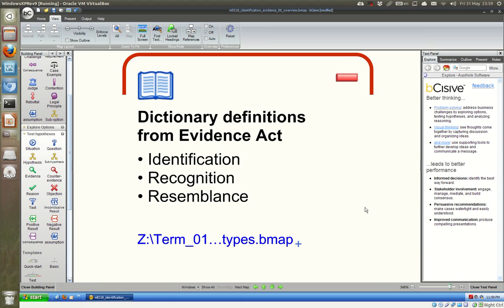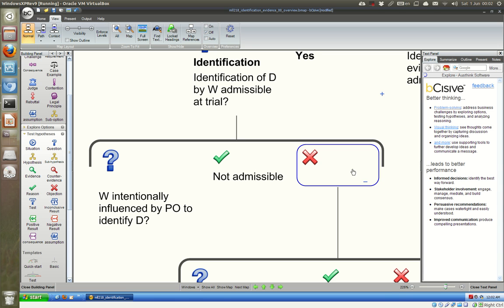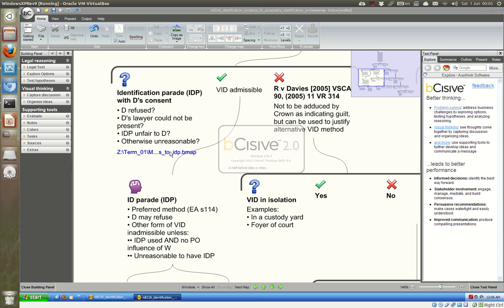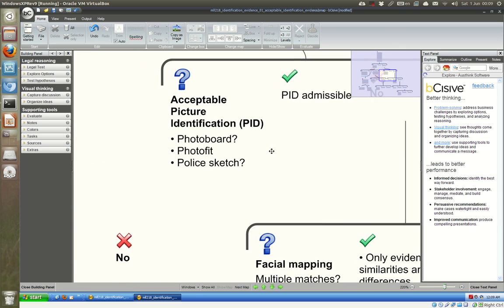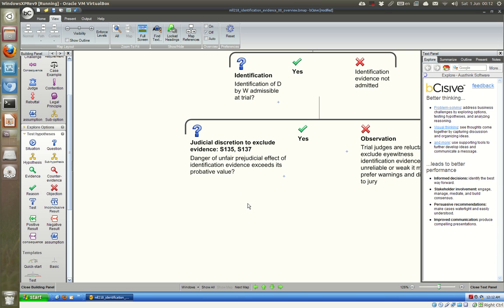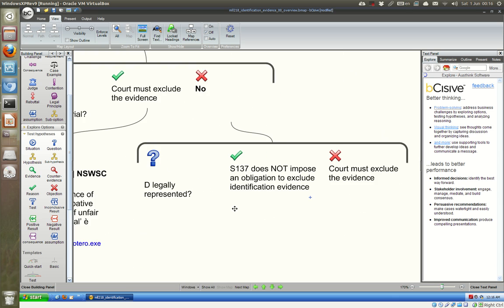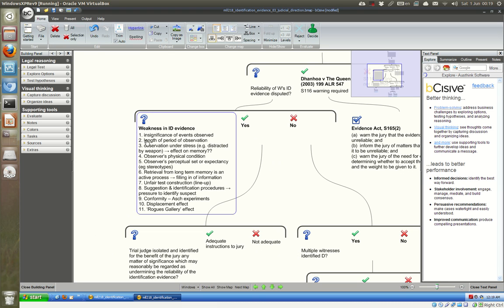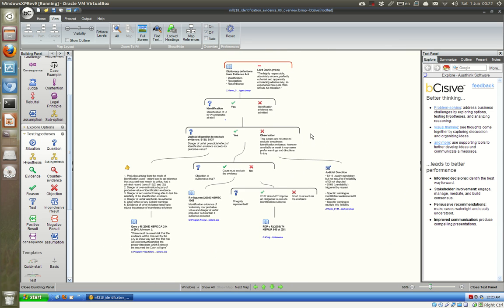Identification Evidence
A presentation on the key questions of identification evidence.